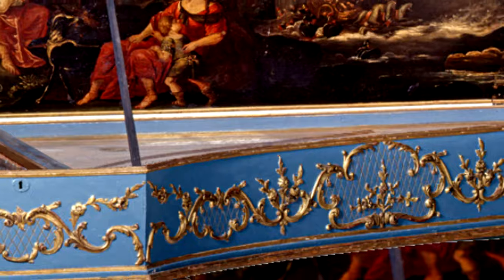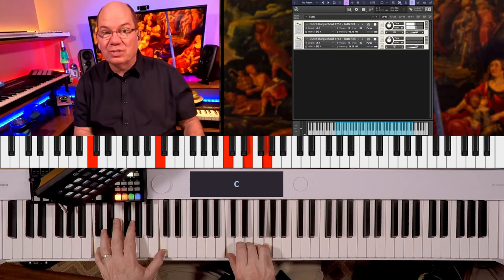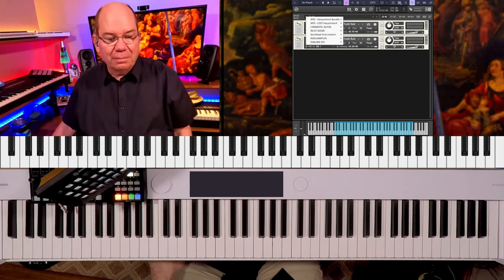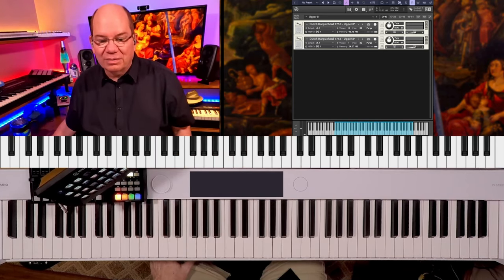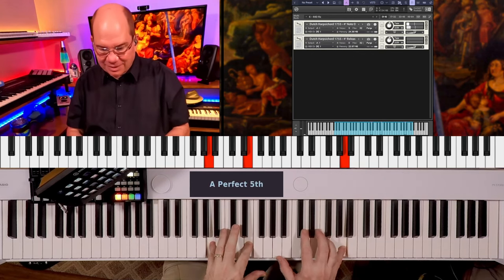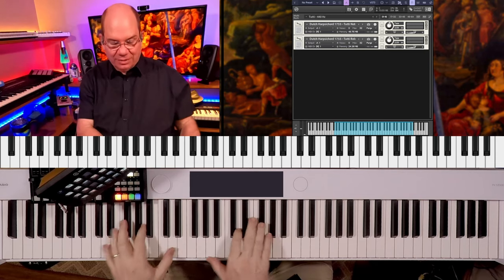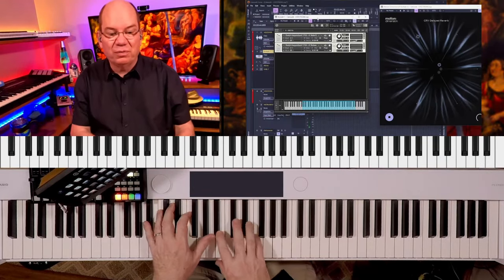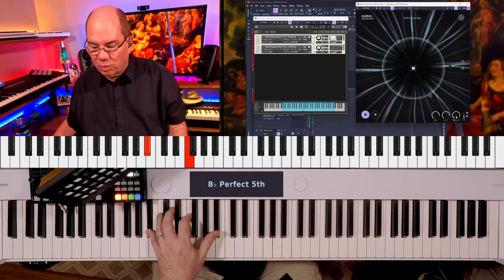Checking Out Realsamples' Dutch Harpsichord 1755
Summary
An exploration of the 1755 Dutch Harpsichord by RealSamples, showcasing its unique stops, tuning variations, and the ability to experiment with effects to create innovative sounds.

Highlights
Historical instrument with intricate design 🎵
Detailed exploration of individual stops and tuning variations 🎹
Experimenting with effects like delays and reverbs for creative soundscapes 🎶
Ability to combine stops and utilize presets for unique tones 🎨
Showcasing the 2D stop representing all the stops recorded together 🎼
Encouraging creativity and exploration with the instrument 🌟
Gratitude towards RealSamples for sharing the journey with their instruments 🙏

Key Insights
Historical Significance: The 1755 Dutch Harpsichord offers a glimpse into the past, not just as a musical instrument but as a work of art with intricate designs depicting historical events. 🎨

Tuning Variations Impact: The difference in tuning variations, such as 390 Hz versus 440 Hz, significantly affects the tone quality and overall experience of playing the instrument, providing a unique perspective on historical music. 🎵

Creative Experimentation: By incorporating effects like delays, reverbs, and presets, the harpsichord’s traditional sounds can be transformed into innovative and modern soundscapes, showcasing the instrument’s versatility and potential for creativity. 🎶

Layering and Combination: The ability to layer stops, combine presets, and experiment with different effects allows for endless possibilities in creating diverse tones and textures, encouraging exploration and pushing the boundaries of traditional harpsichord music. 🌟

Joyful Exploration: The video emphasizes the joy of exploration, creativity, and appreciation for historical instruments, reminding viewers to stay joyful in their musical endeavors and continue to explore new sounds and possibilities. 🎹

RealSamples’ Contribution: Acknowledgment of RealSamples for providing the opportunity to share the journey with their remarkable instruments, highlighting the importance of collaboration and sharing musical experiences with the community. 🙏

Modern Integration: The integration of modern effects with a centuries-old instrument demonstrates the harmonious blend of tradition and innovation, showcasing how historical instruments can adapt to contemporary music production techniques for a unique and engaging musical experience. 🌟